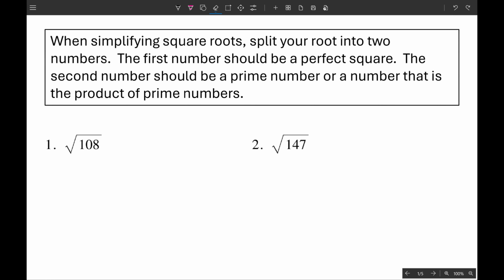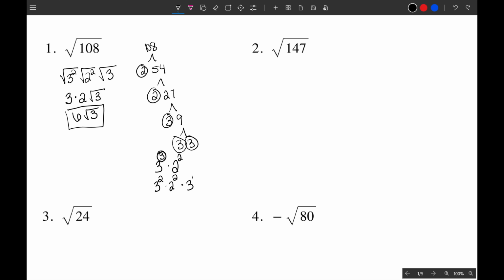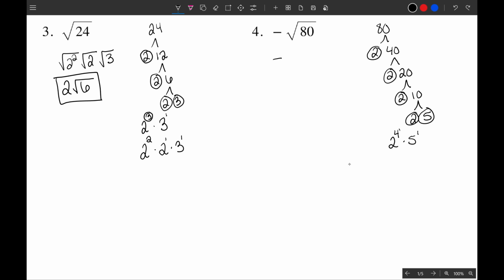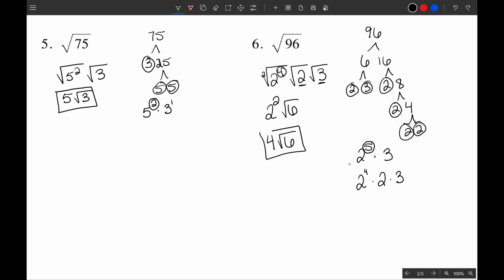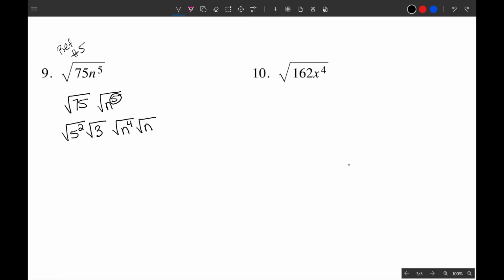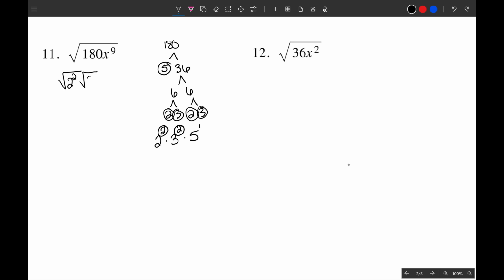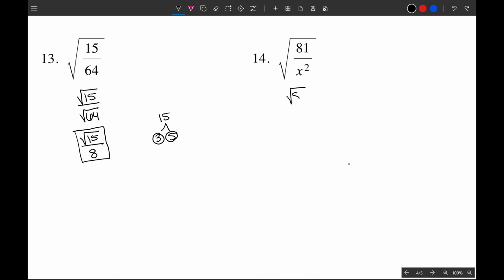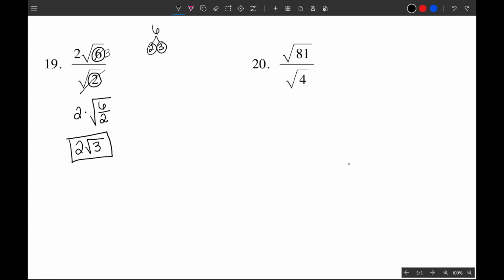Simplifying Square Roots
In this video we will be discussing how to simplify square roots.